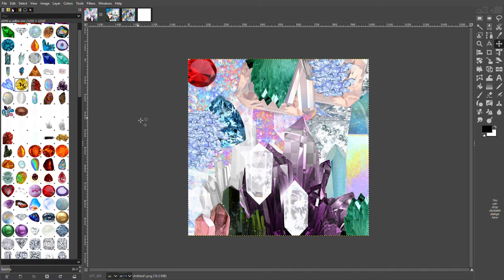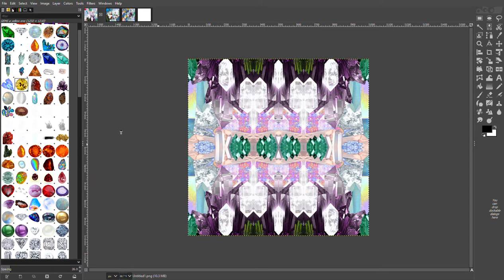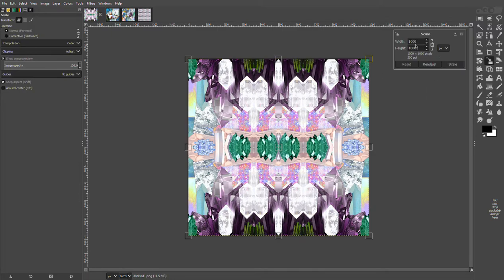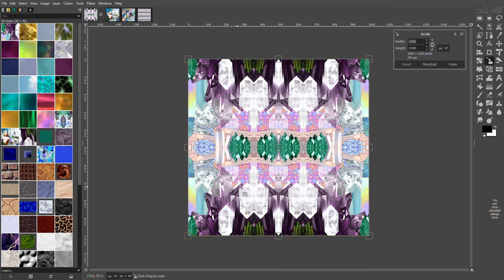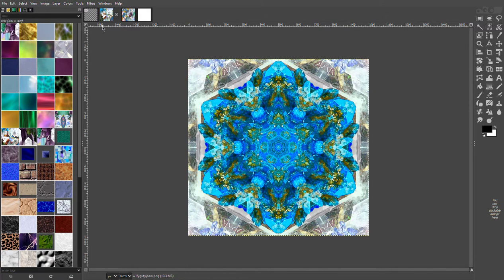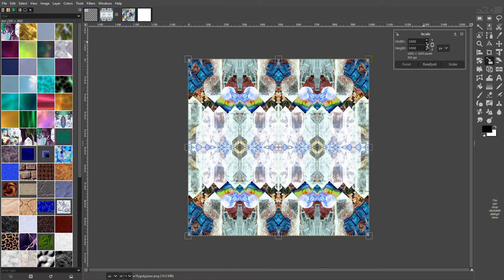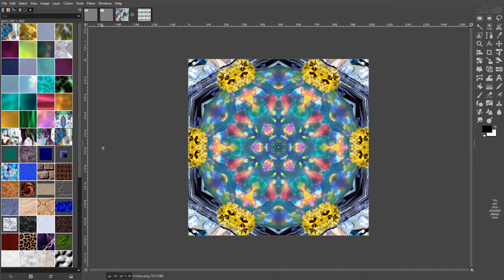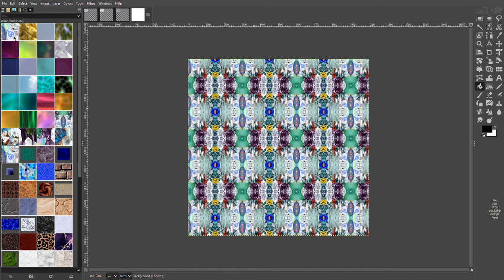GIMP-ING A SEAMLESS PATTERN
TREE PATTERNS AND LINK IS FOR OPEN GROUP IN FACE WERE ARTISTS CAN ALL SHARE KNOWLEDGE FIND BEFORE AND AFTER PICS IN ALBUMS WIT PARAMS FOR KALEIDOSCOPE SETTINGS.